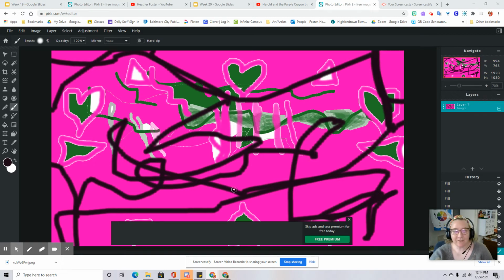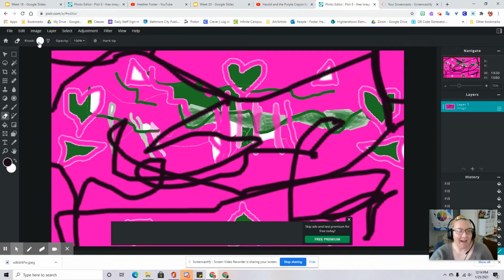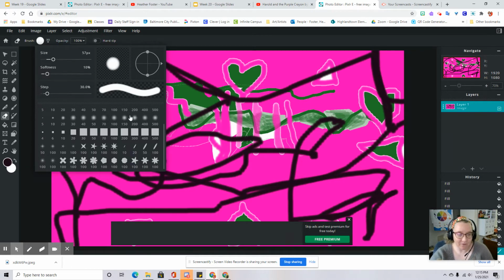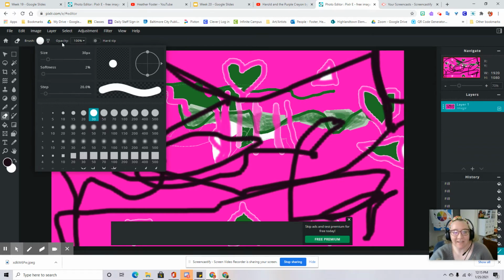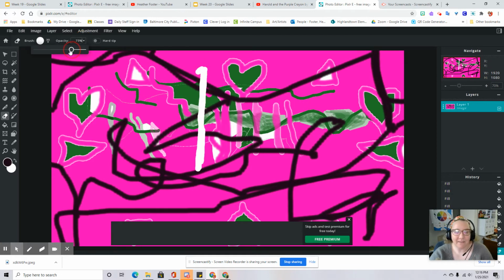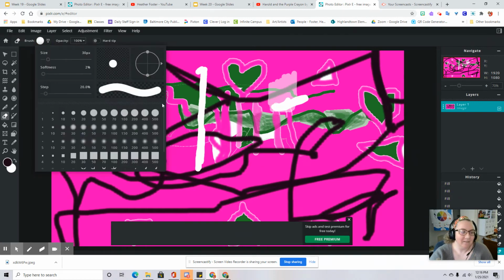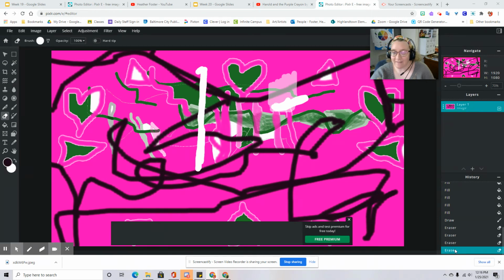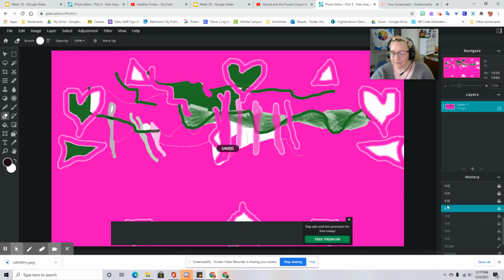Pixlr E Tutorial - The Eraser Tool and History Box